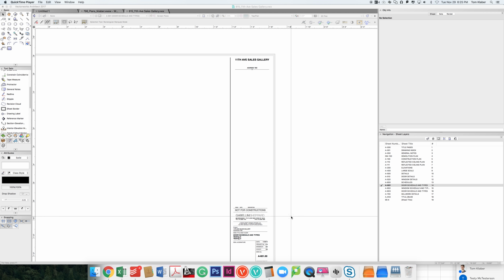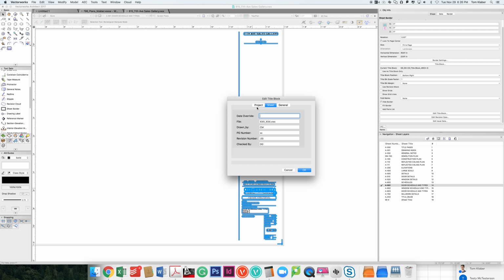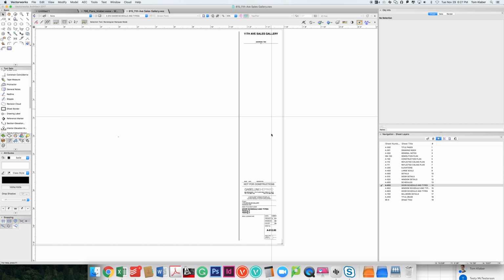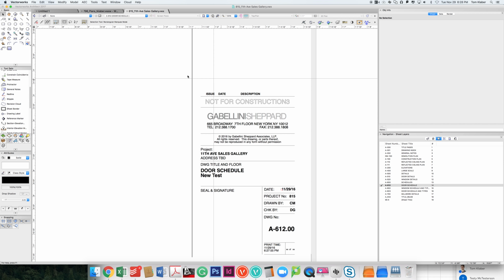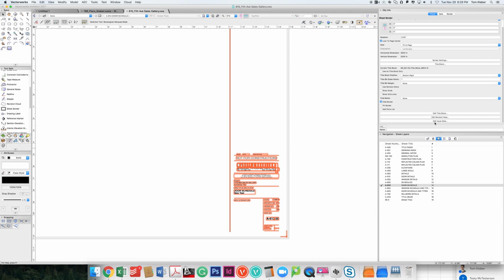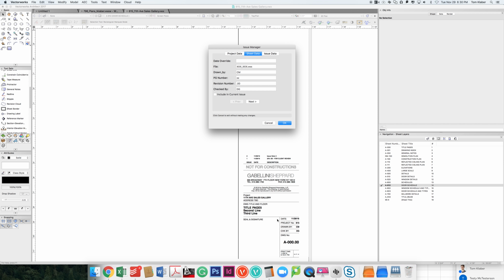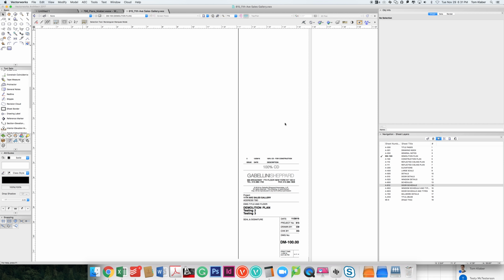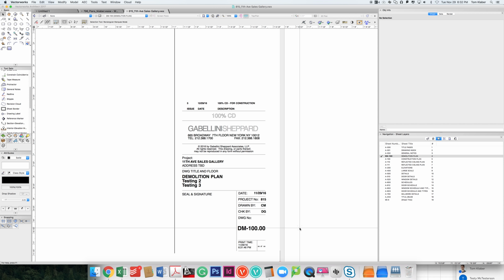Title Block Upgrade